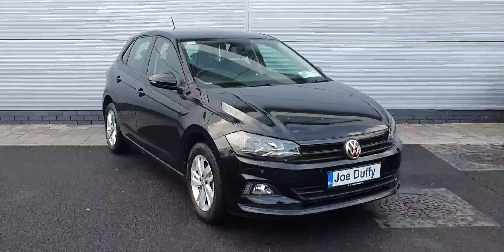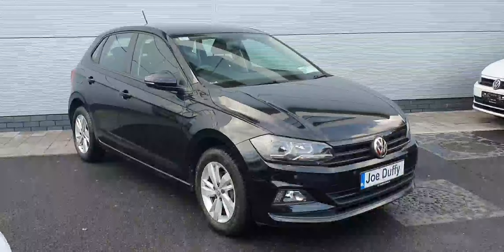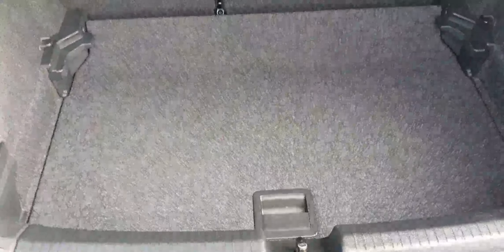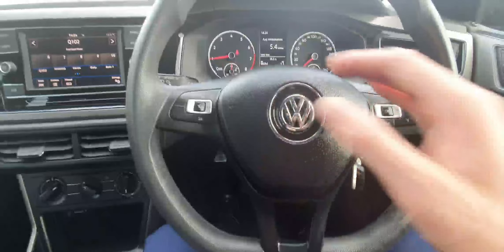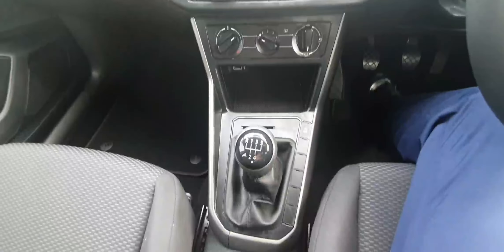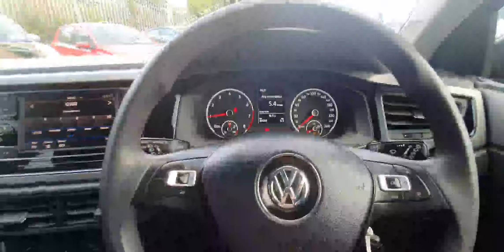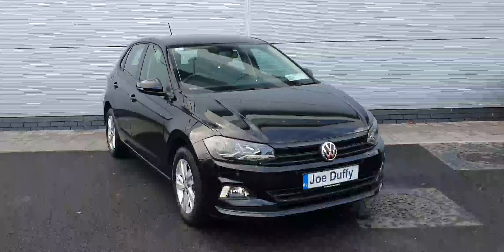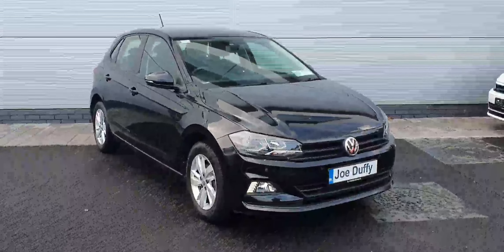191D36961 - 2019 Volkswagen Polo TL 1.0TSI 95HP 18,400